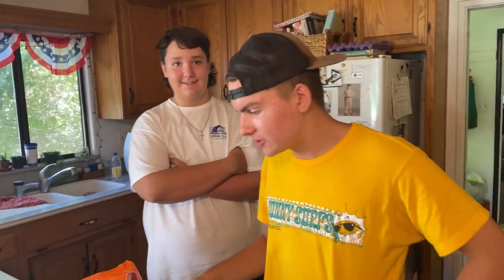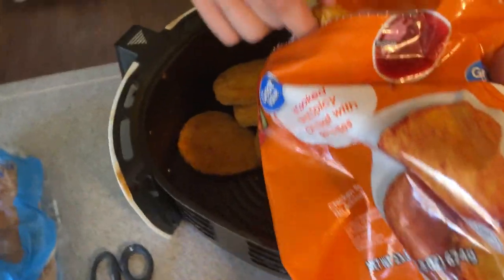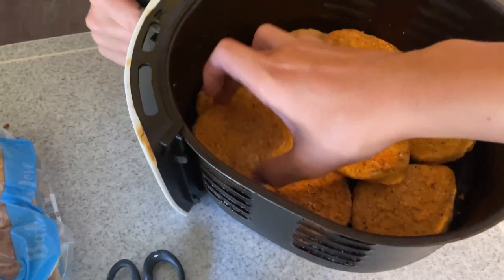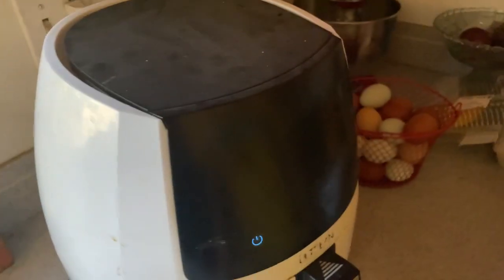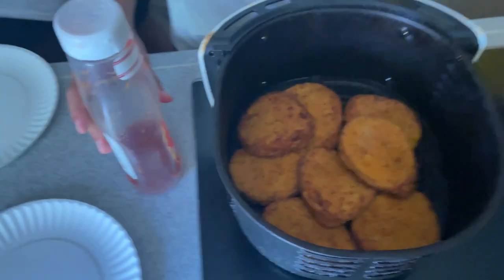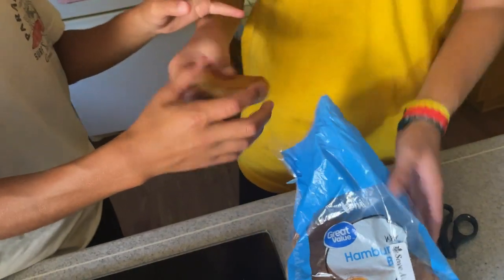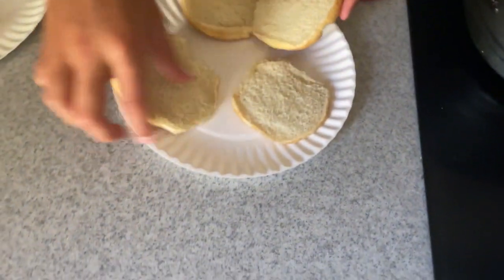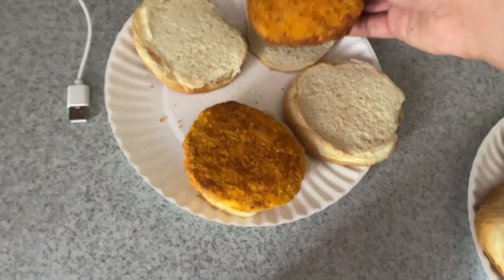Spicy Chicken Patty Tutorial (Very Hot!)